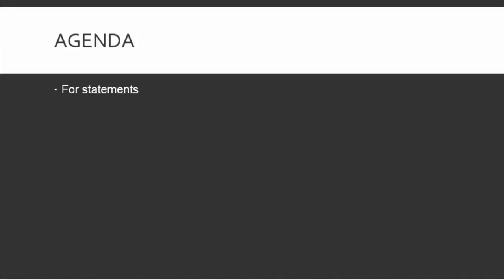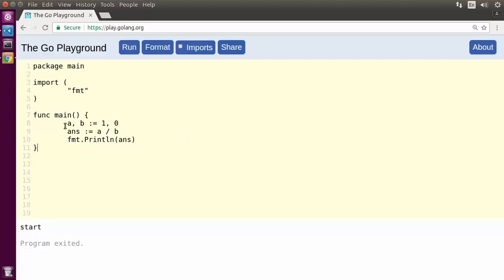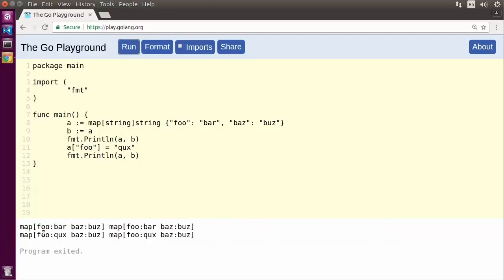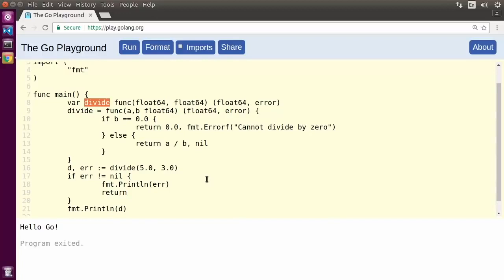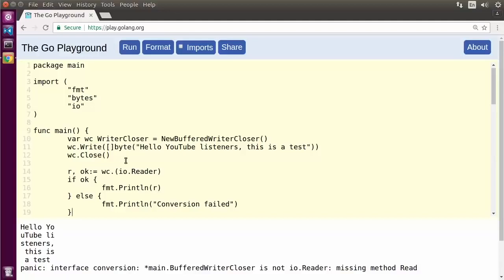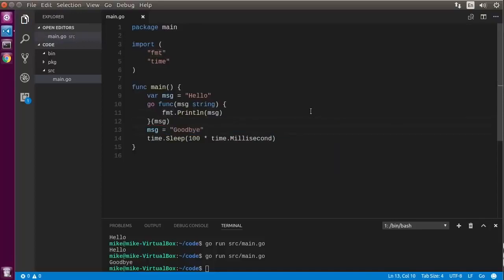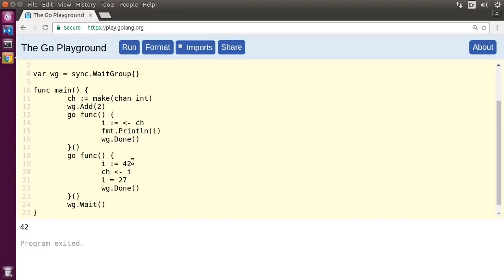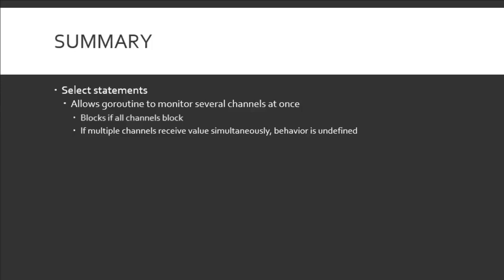Learn Go Programming 2